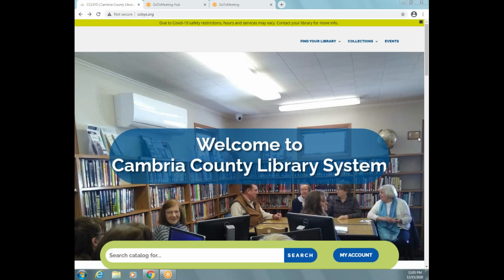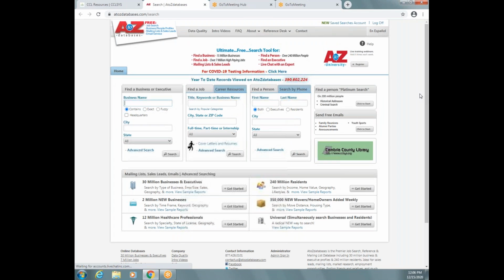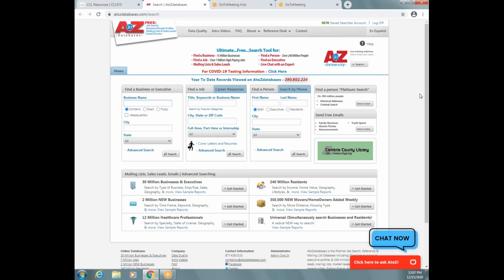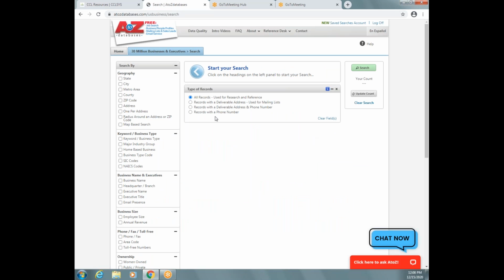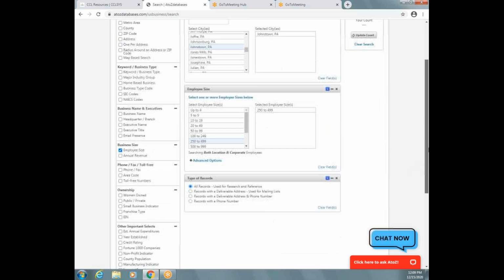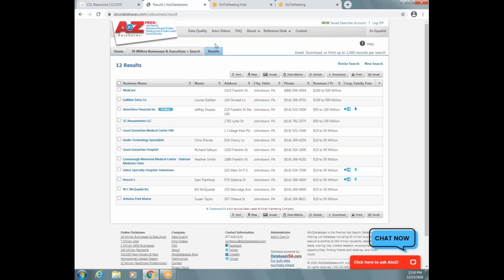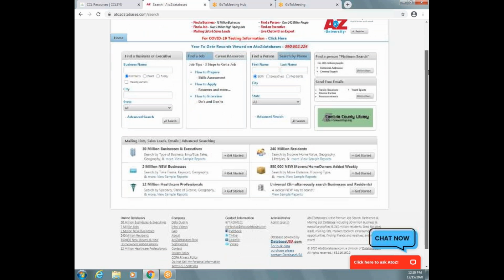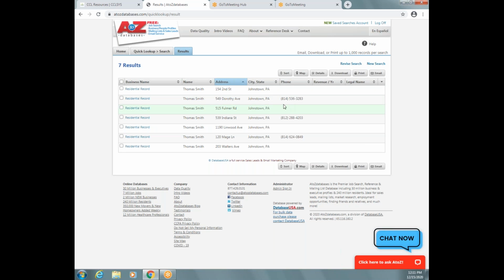Accessing A to Z Databases from Home with Your Cambria County Library Card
AtoZdatabases is a research and reference database ideal for salesleads, mailinglists, marketresearch, backgroundsearches, finding friends and relatives and much more! You’ll find profiles for over 30 million businesses and executives and over 220 million residents.

This tutorial will guide you through accessing AtoZdatabases from home so that you can get the most from this ultimate, free search tool!